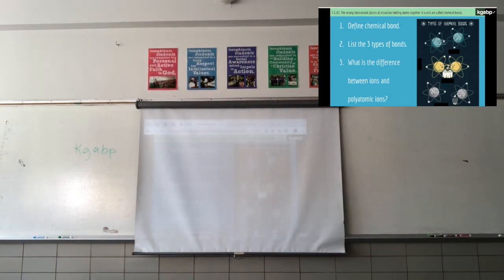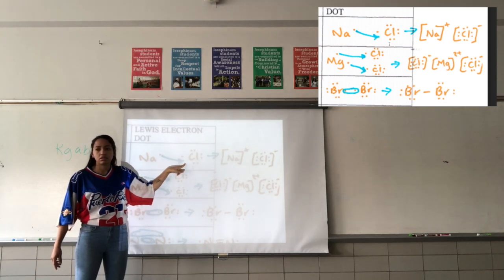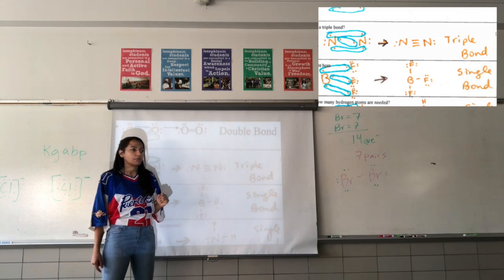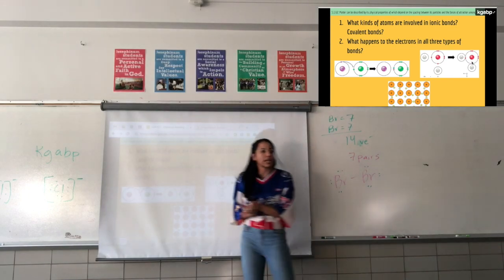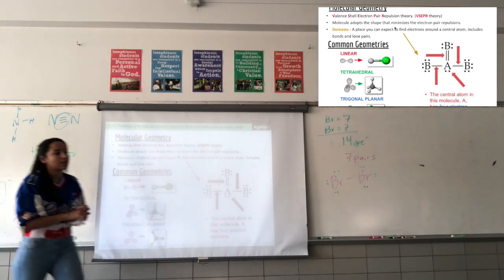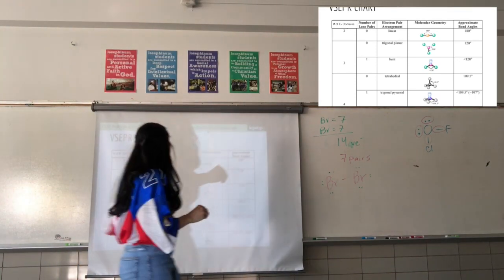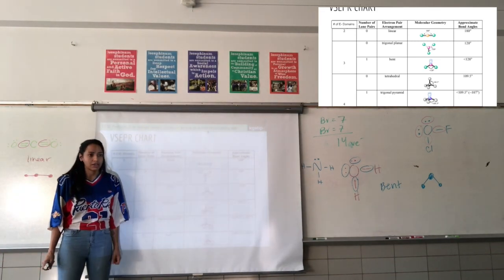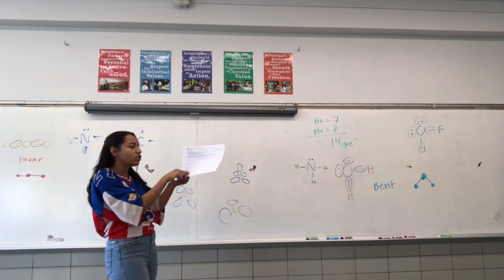Chem Instruction & Activity Lesson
This video is about Chem Instruction & Activity Lesson